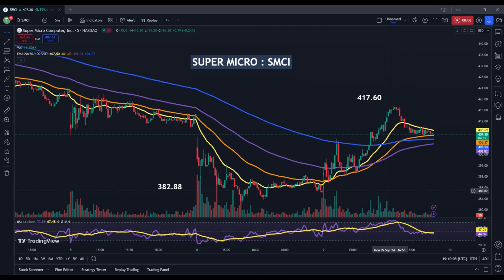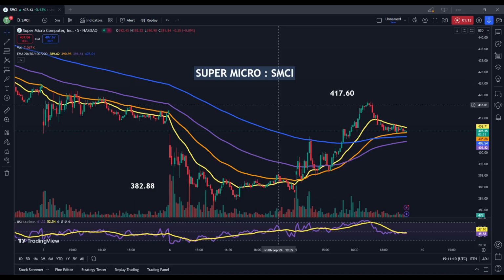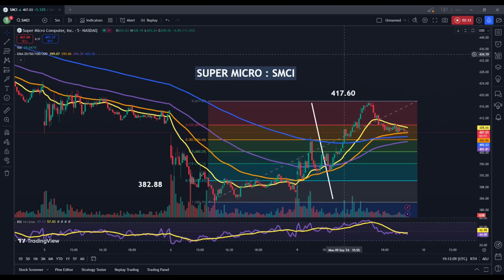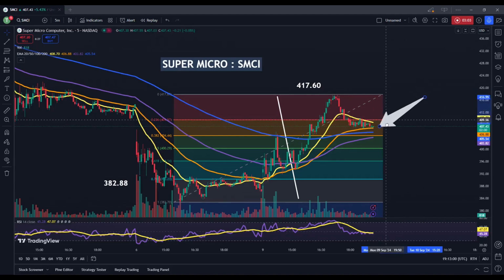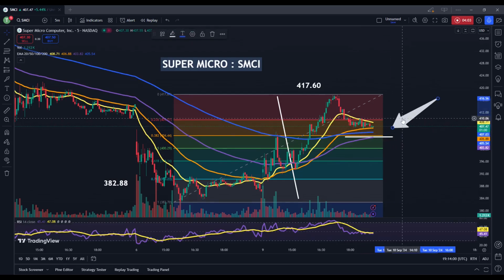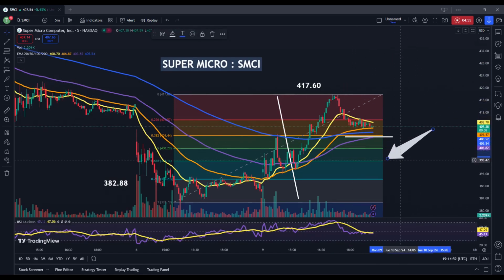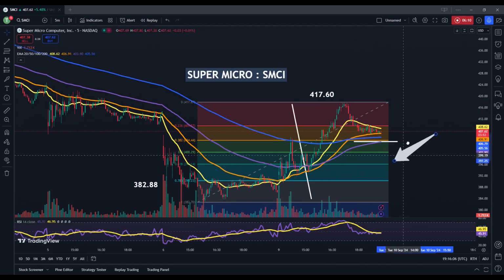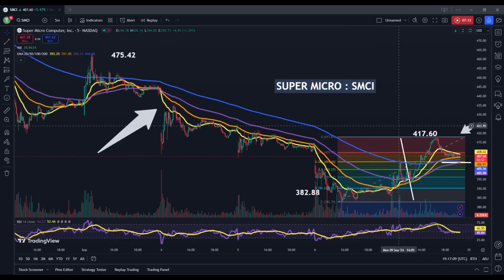SUPER MICRO: Stock PREDICTION (SMCI STOCK TARGETS)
Super Micro Computer (SMCI) stock has seen significant growth, driven by demand for its servers, particularly in the AI space. In the past year, the stock surged over 200%, thanks to deals with major companies like Nvidia and a growing demand for AI infrastructure. Despite this, the stock has faced recent volatility, including a 36% decline from its peak earlier in 2024.

Analysts are mixed about the stock's future. On the positive side, the company posted strong earnings with significant year-over-year revenue growth, and some analysts believe there could be as much as a 40% upside from its current price, citing the company’s strong long-term growth potential in AI servers【6†source】.

However, there are concerns regarding its declining profit margins, delays in filing financial reports, and issues raised by short-seller reports, which have caused some analysts to downgrade the stock from a buy to a hold. In fact, one Wall Street firm recently lowered its price target from $693 to $438

In summary, SMCI presents both opportunities and risks. If you're comfortable with volatility and believe in the long-term AI growth story, it might be a good buy on the dip.